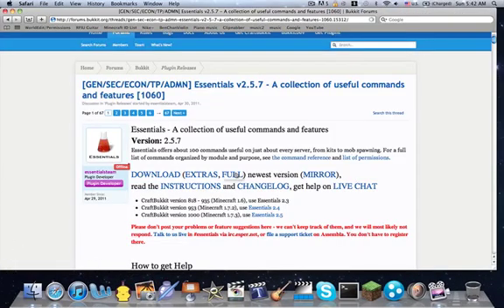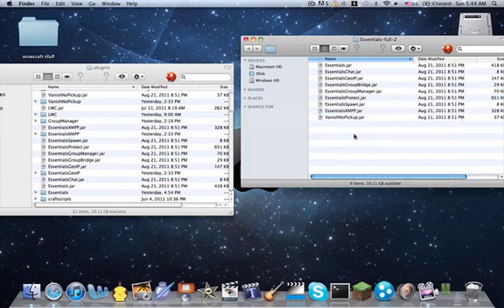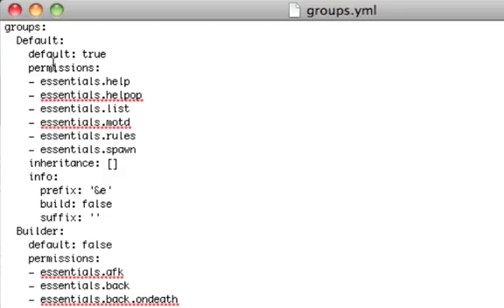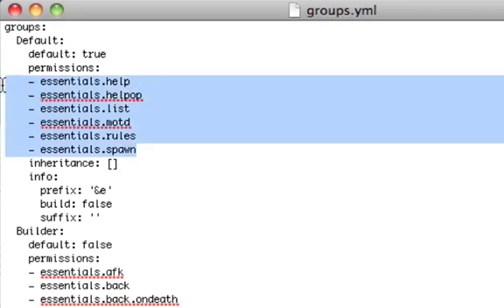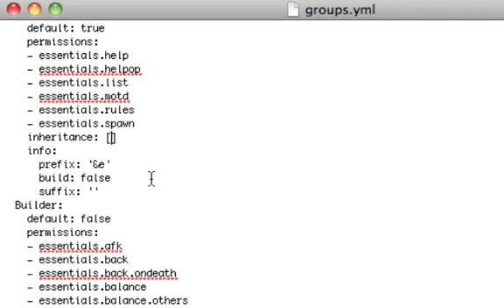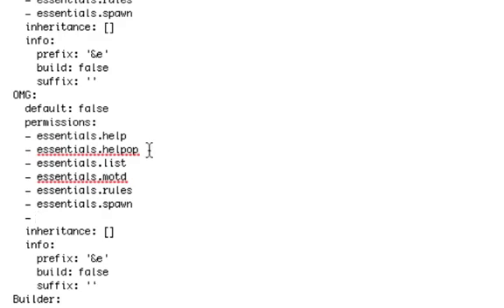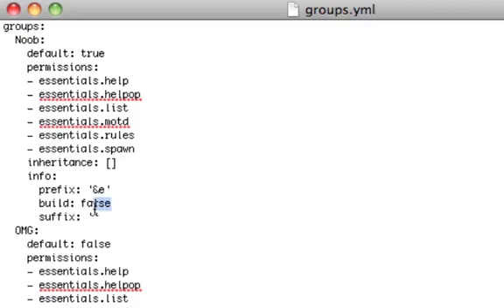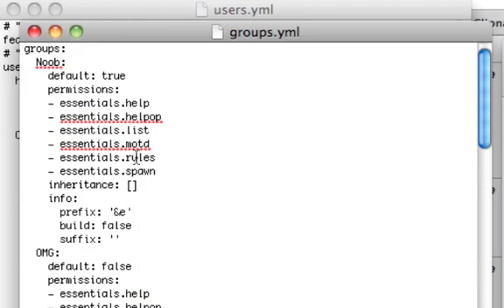How to Install and Use EssentialsGroupManager on Minecraft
This is a tutorial on how to install and use EssentialsGroupManager. The coding part could also be for the PC but not the installation.